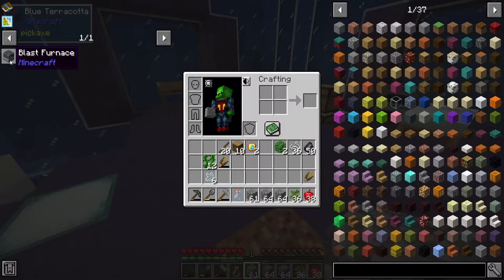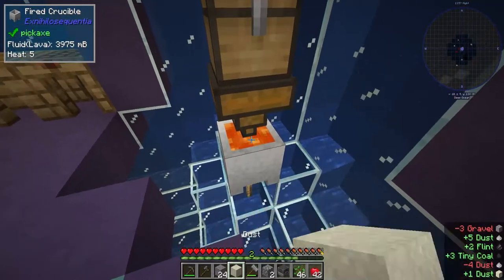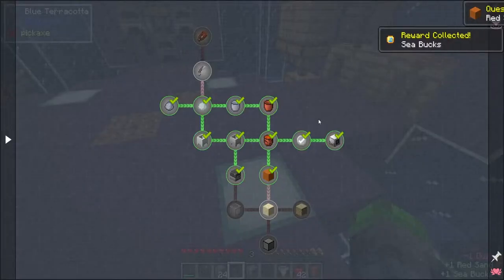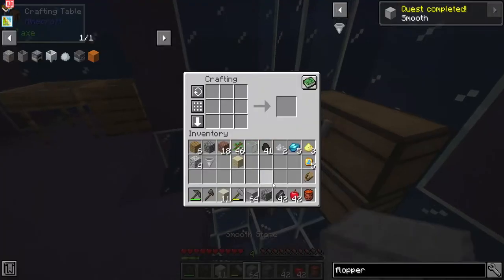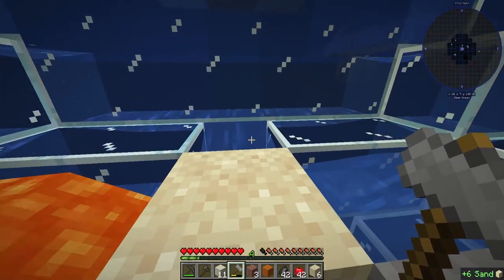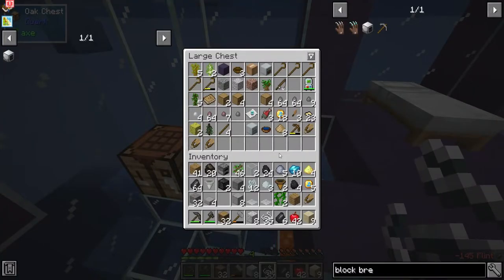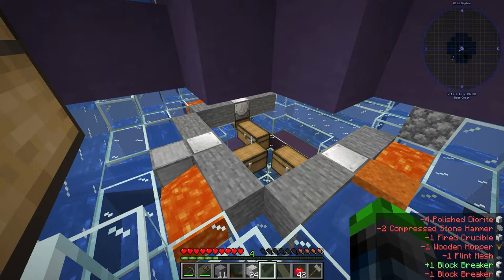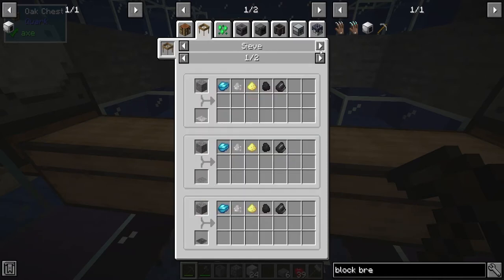Seaopolis | Preparing for Tinkers Construct! | [EP 03]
Gravel, Sand, and cobble are extremely important in this modpack, we should find a way to automate them so I don't have to grind to make them anymore!!!

Links!